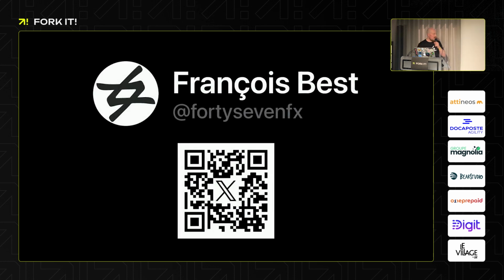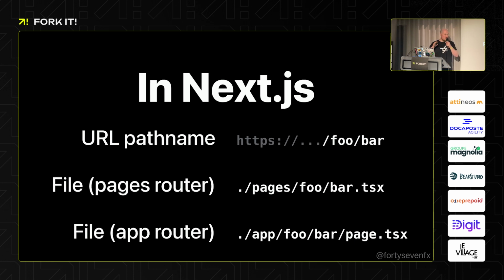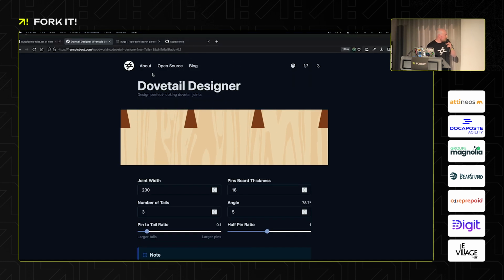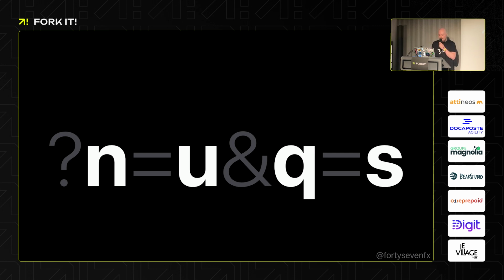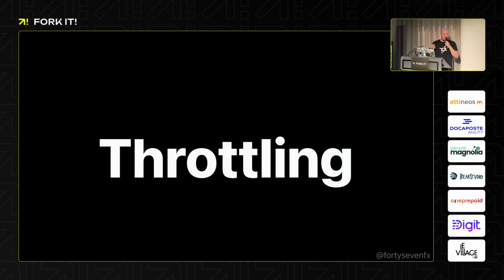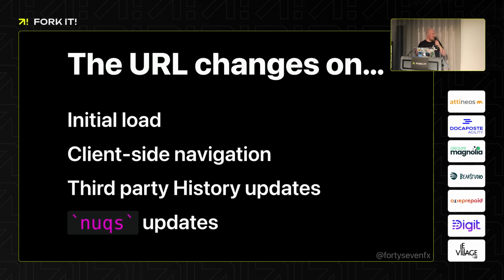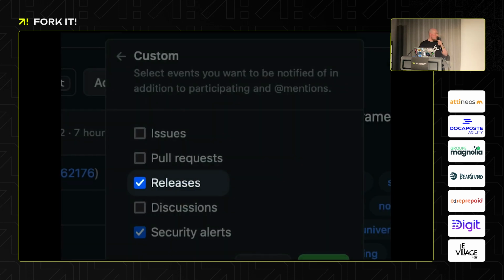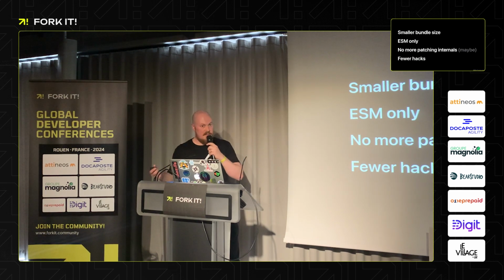Maintaining an open-source library for Next.js, feedback and tips – François Best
◥ Fork It! Rouen 2024 – Full day event

In this talk, François shares how to maintain open source libraries through breaking changes. Using the example of Next.js’s new App Router and React Server Components, he shows how he adapted the nuqs library to support both routing systems—and what he learned along the way.

◥ Join the Fork it! Community!

Fork it! is a developer community dedicated to sharing real experiences, inspiring innovation, and connecting creative minds in the tech world.